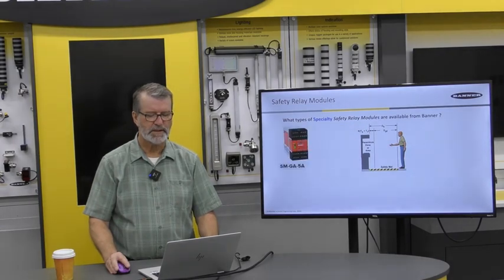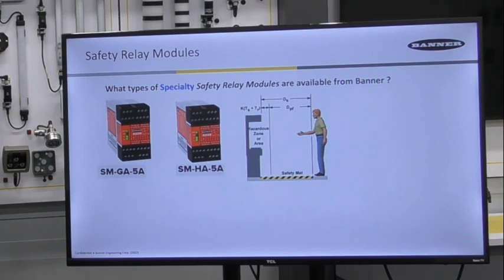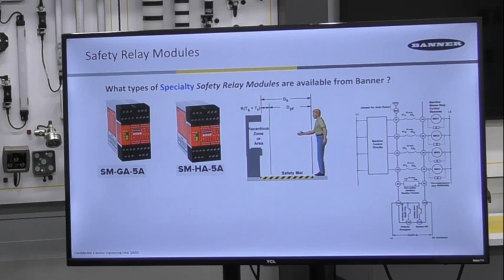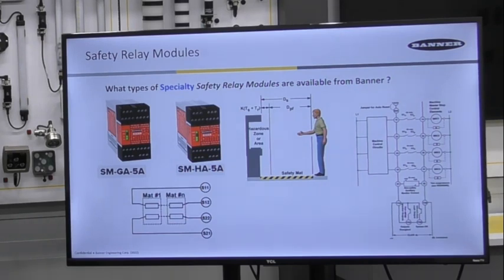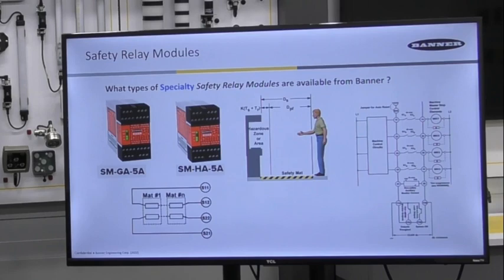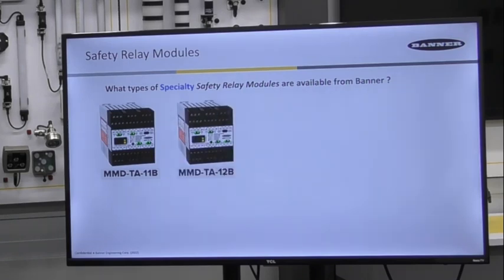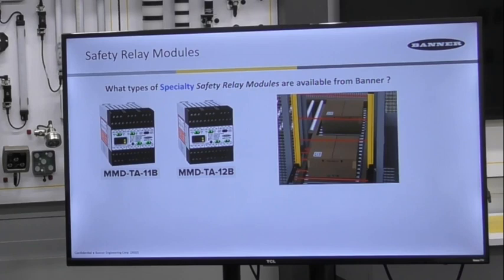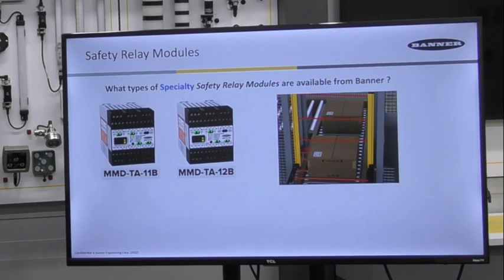Machine Safety: Banner Safety Modules Part 2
In this video, learn about machine safety and safety modules from Banner Engineering.